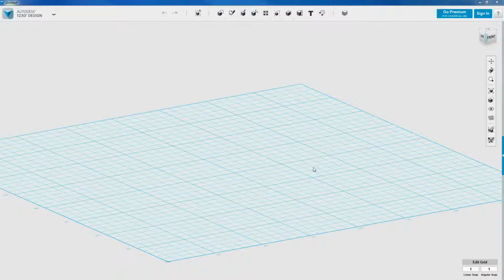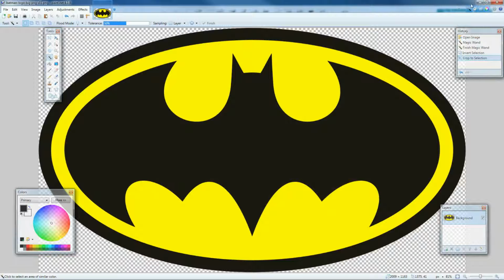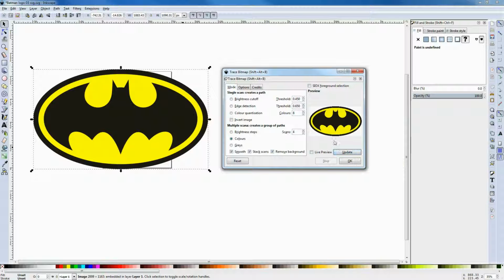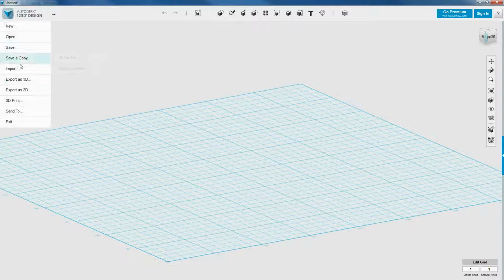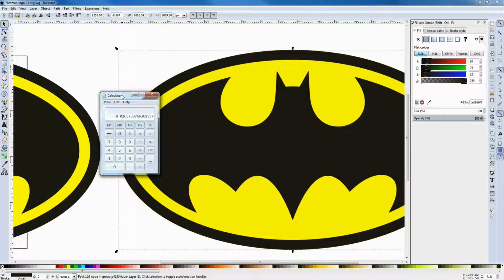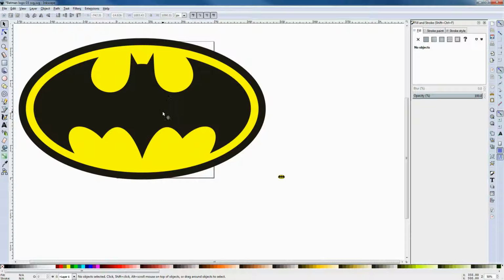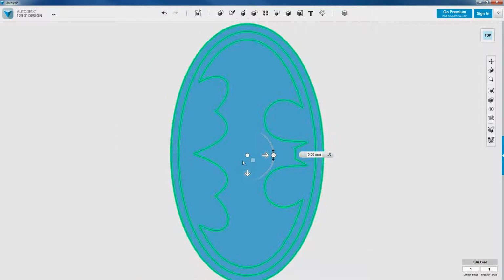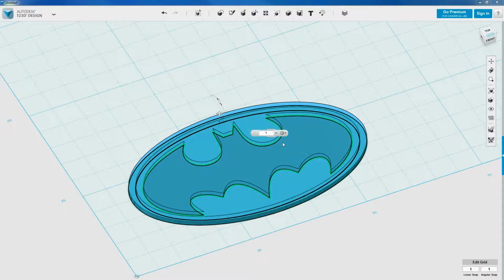123D Design - Batman Logo